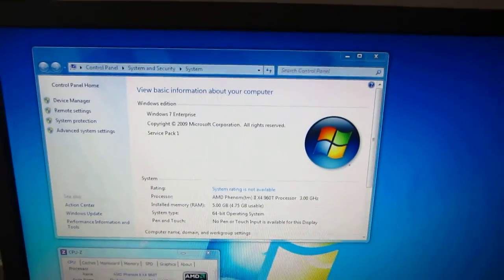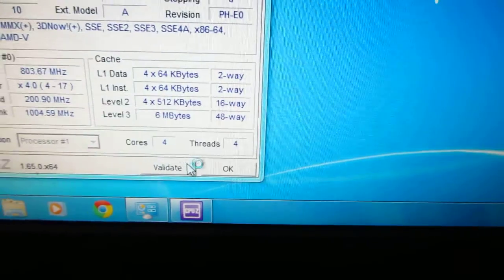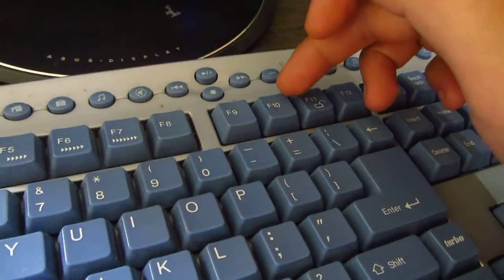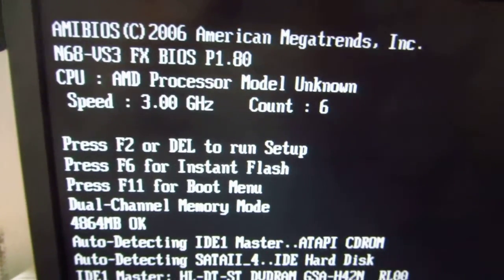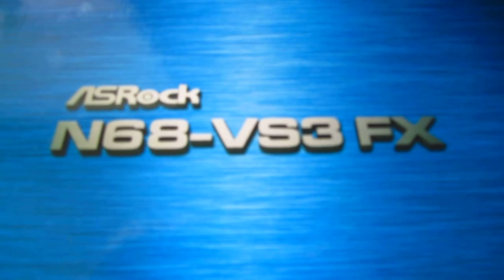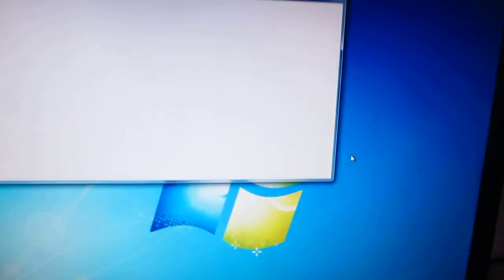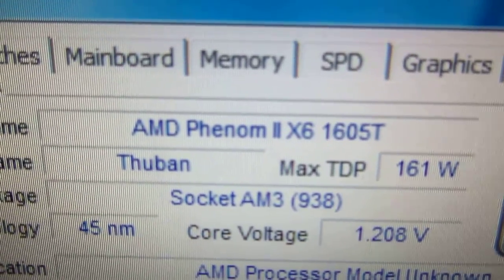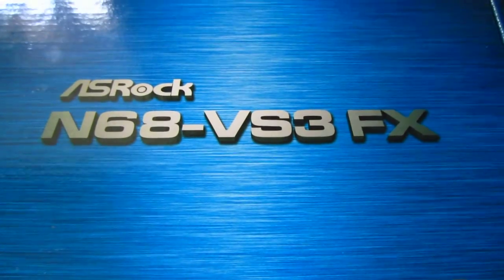CPU core unlock X4 into X6 (ASRock N68-VS3 FX)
Enabling 2 more cores on a Phenom II X4 processor using the ASRock N68-VS3 FX motherboard.